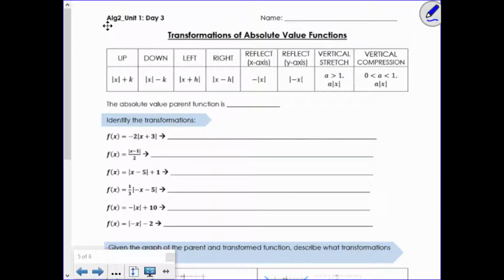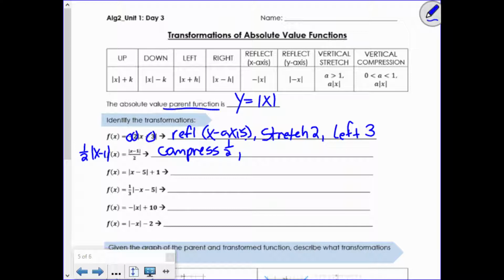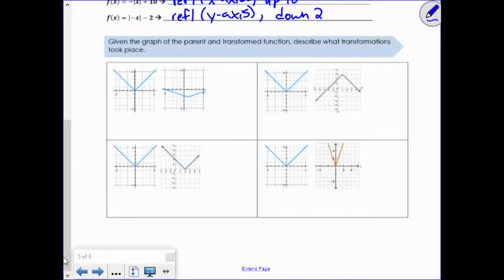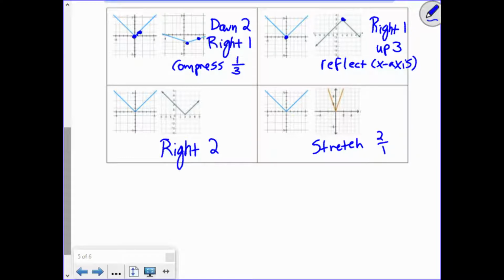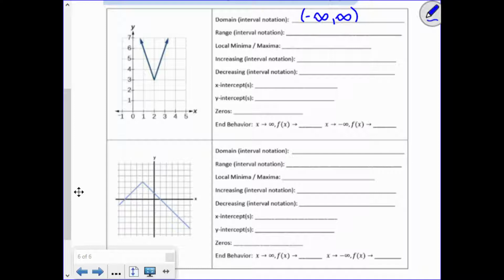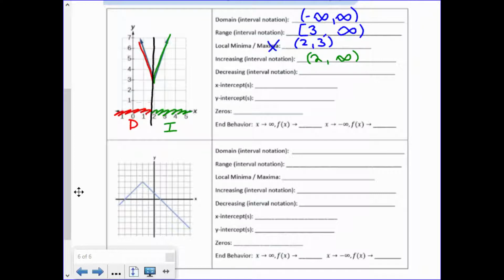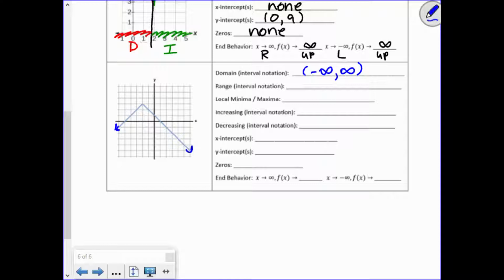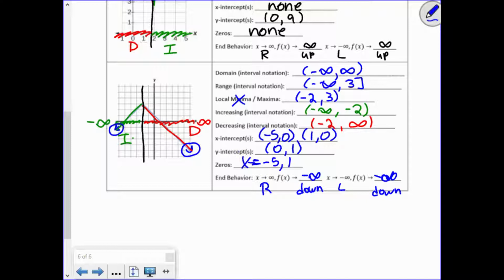Kent 19-20 Alg2 Unit 1 Day 3